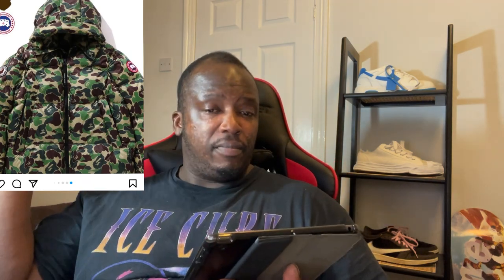A Bathing Ape x Canada Goose Capsule Collection FW23